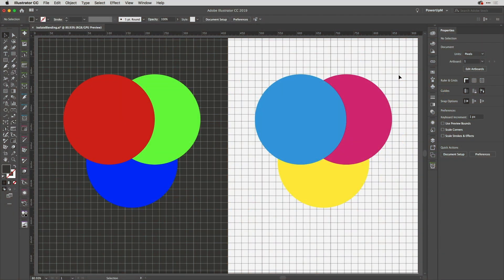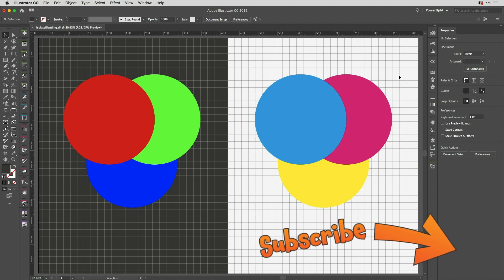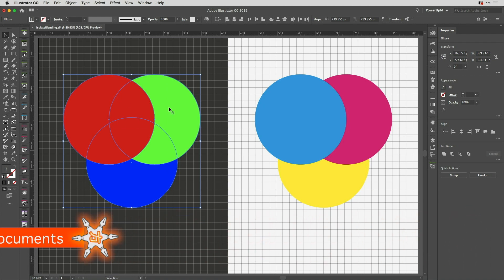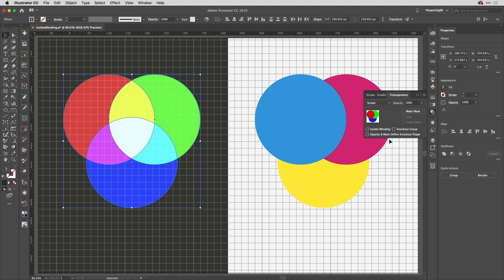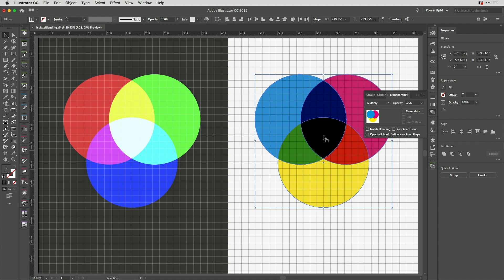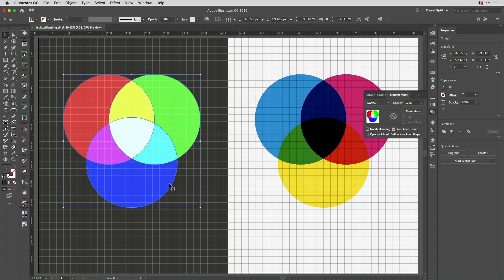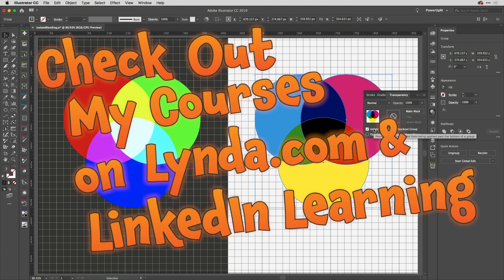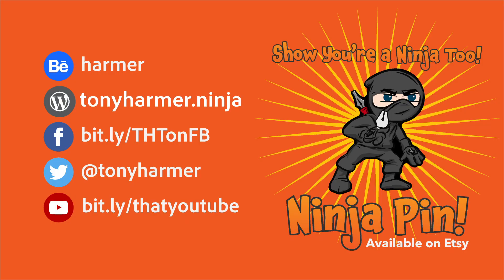Isolate Blending in Illustrator (SKN 061)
Shuriken Skill #61 for you to practice is to learn about the Isolate Blending feature, found in the Transparency Panel in Illustrator.

If you've ever wanted to contain blending between objects and make it so that their blending does not interact with other objects below, then this is a skill you'll need to learn.

Shuriken Skills are weekly tips and techniques that you can learn in around 5 minutes or so and improve your mastery of the tools so that you can express your creativity in less time, with maximum editability.

Ex-Adobe design tools master, and accredited expert @TonyHarmer (aka THE DESIGN NINJA TDN) knows the techniques and tricks that will save you time and frustration.